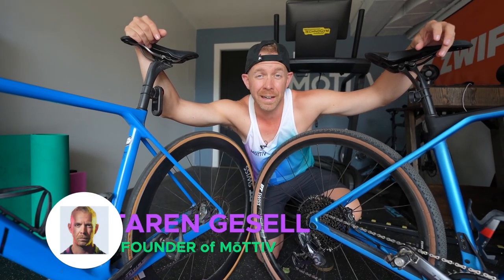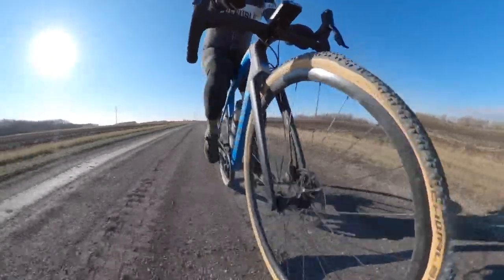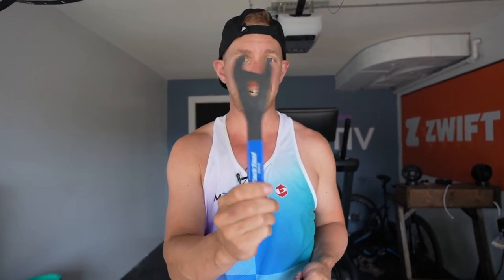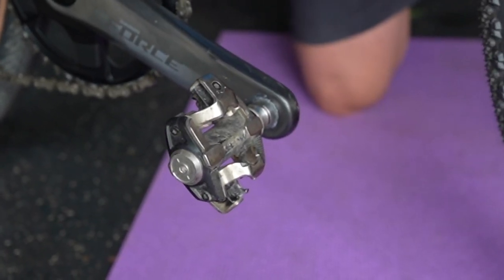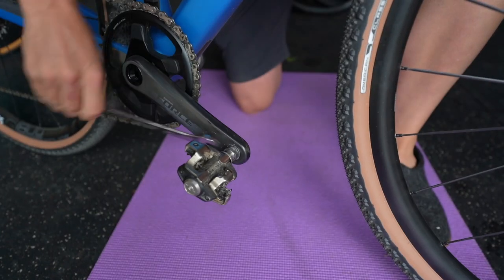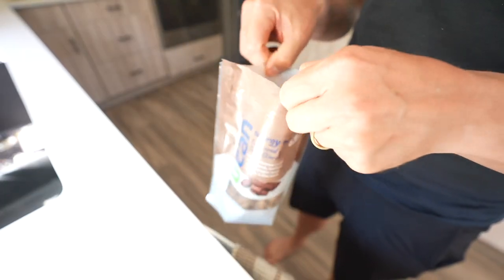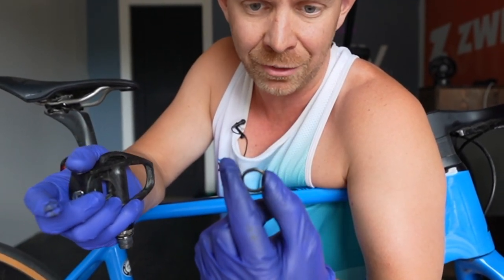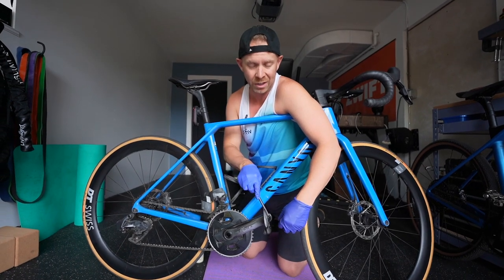How to Change Road Bike Pedals Without Special Tools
In this video Taren talks about How to Change Road Bike Pedals Without Special Tools. Beginner cyclists need to know how to change the pedals on their road bike or gravel bike without having a pedal wrench, they can do so with a crescent wrench, an allan wrench, a pedal washer, and some basic grease.